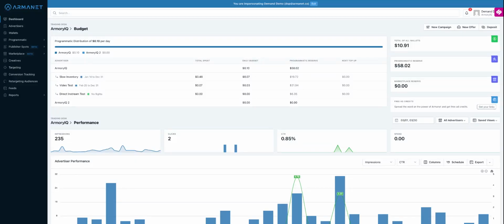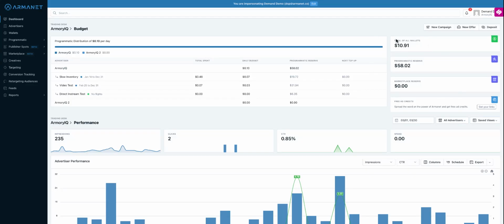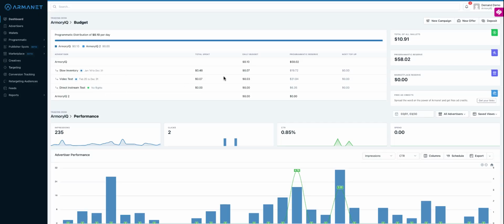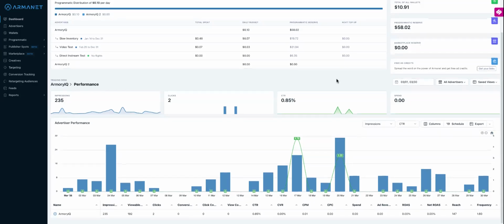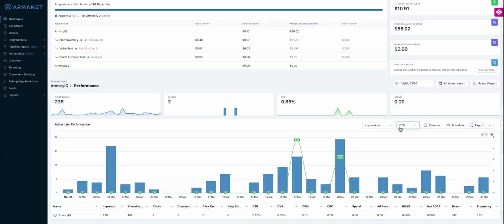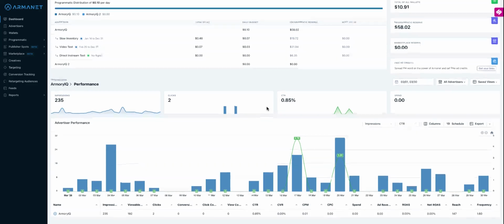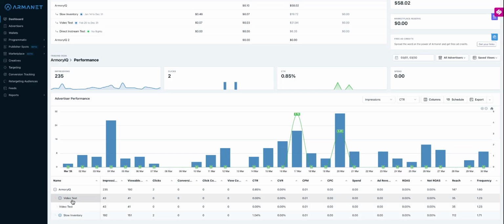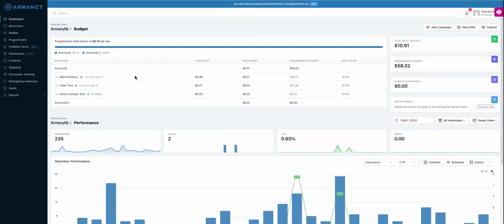Armanet Dashboard Walkthrough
Guided walkthrough of the Armanet Dashboard.